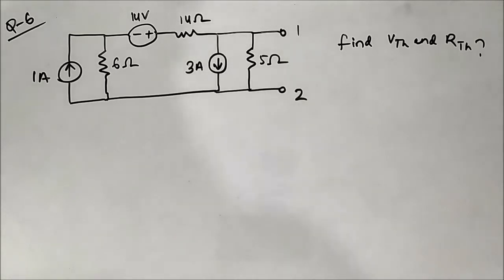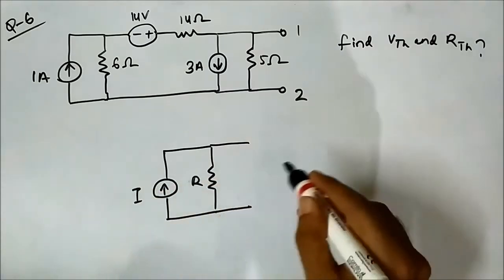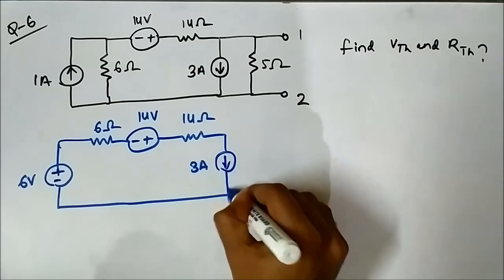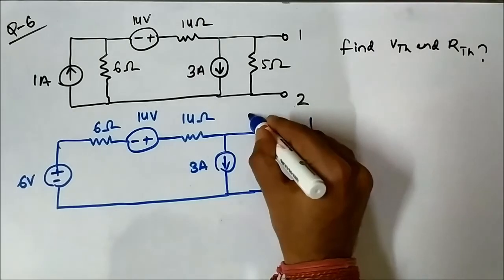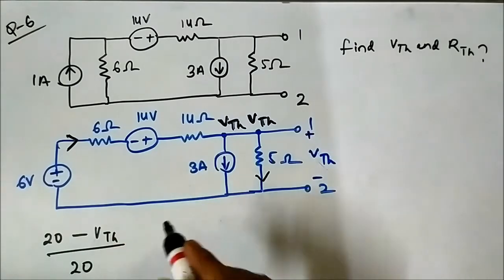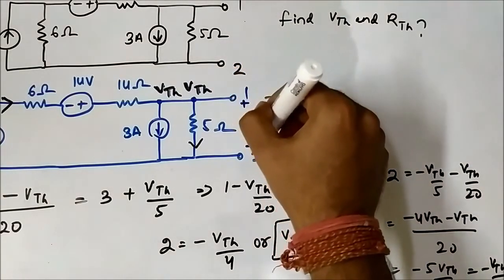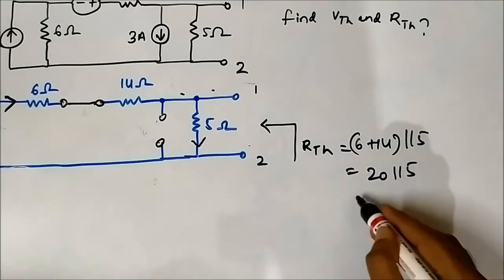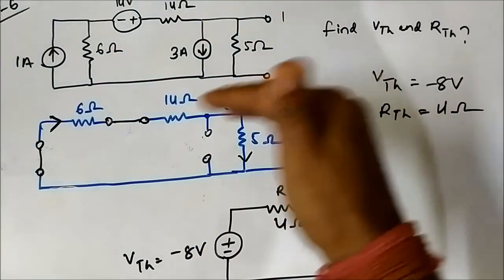Thevenin Theorem | Question 6 | Network Theorems | Network Theory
In this video, we are going to discuss some more questions on application of thevenin theorem to electrical circuits.